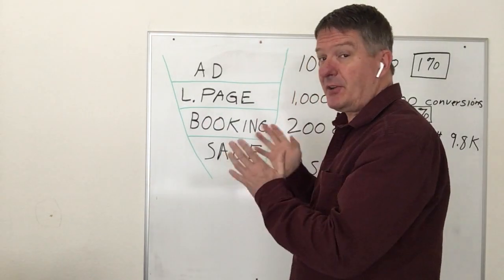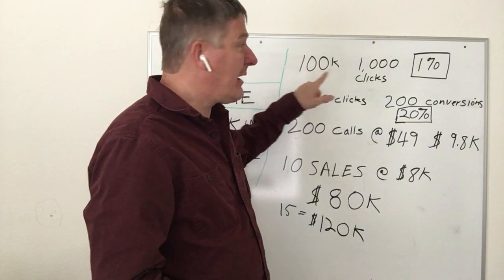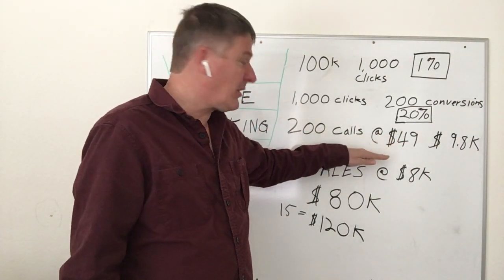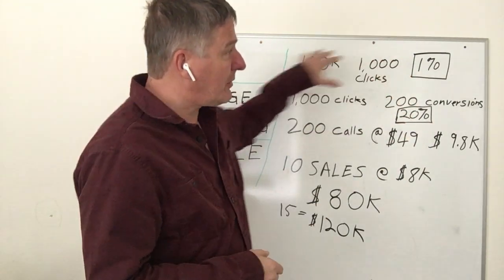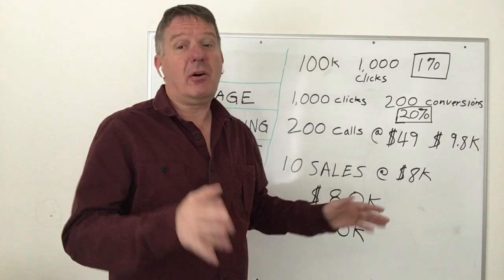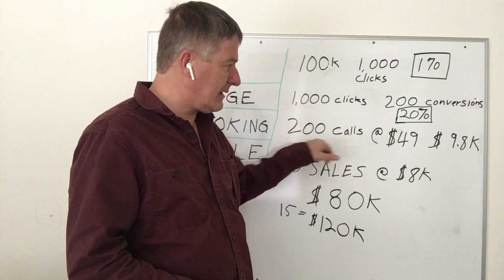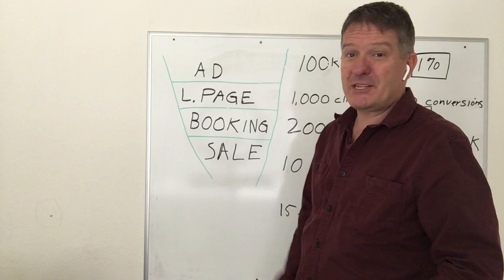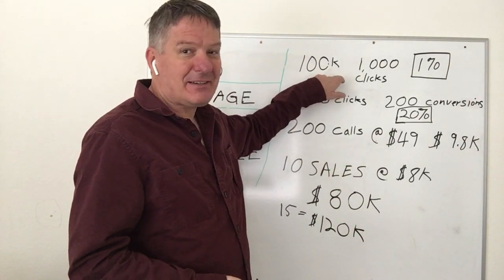How to diagnose your company's Marketing Funnel